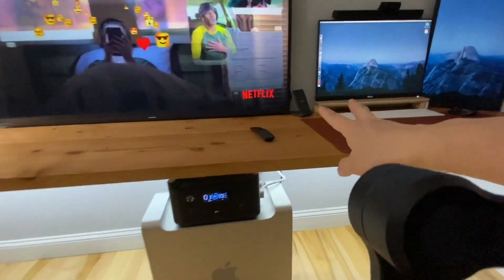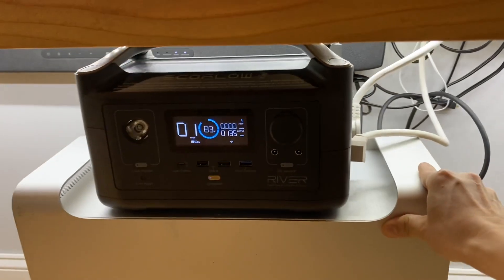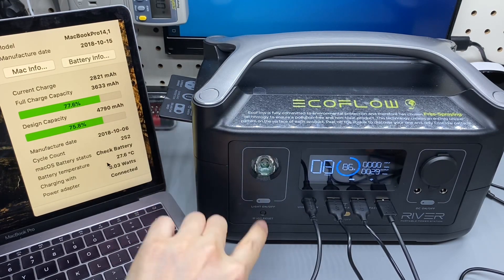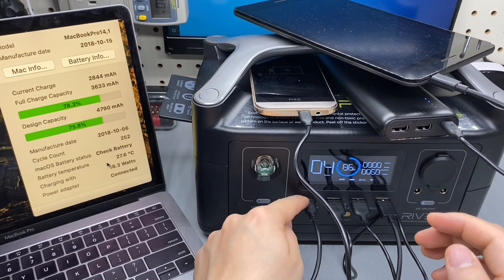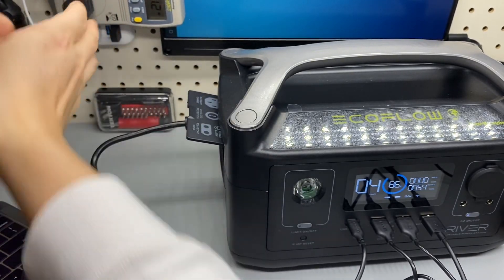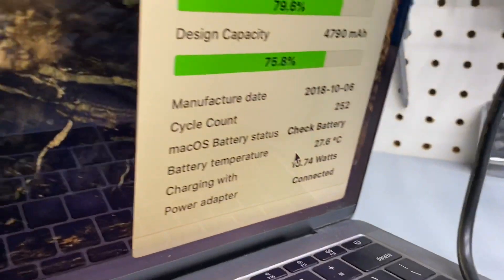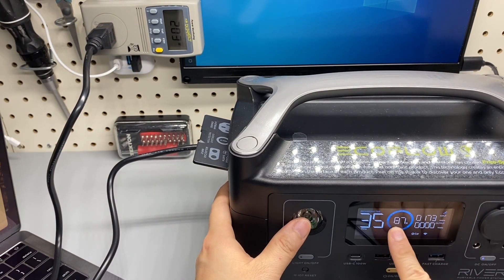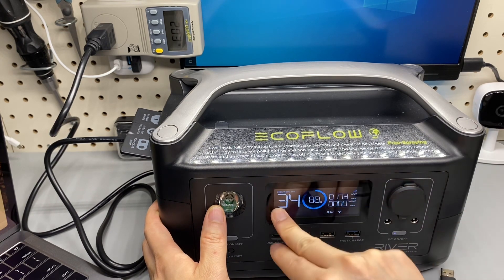Solar Powered Office by EcoFlow River 600. First Impression (Part 1)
on Amazon
The 100W flexible solar panel I use is

00:00 AC Power
01:14 Solar Charging
01:42 USB Discharging
03:52 AC Charge
08:11 The App